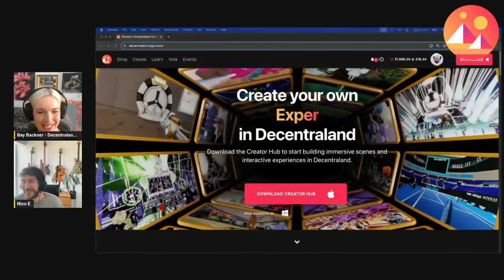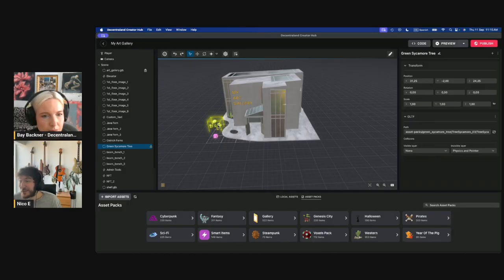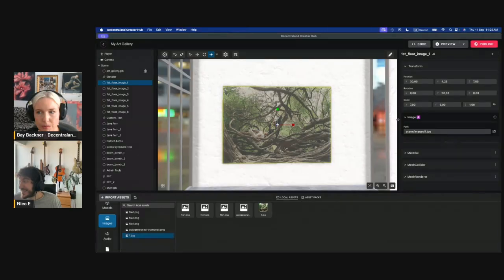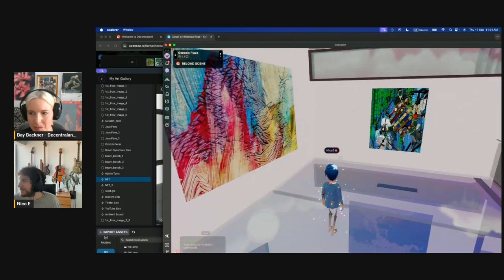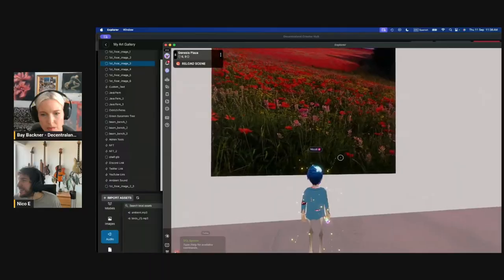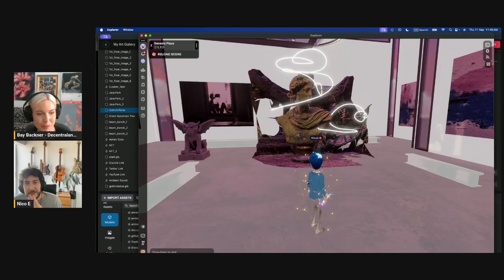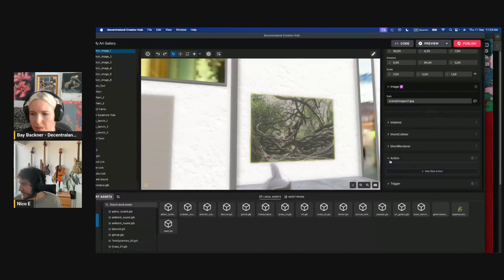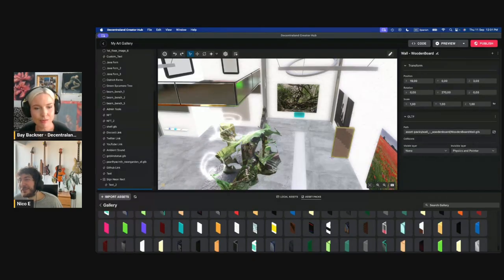Your First Virtual Gallery: A Step-by-Step Build in Decentraland | Decentraland Art Week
Build your first virtual gallery in Decentraland – from template to interactive show in under an hour.

You’ll learn how to:
✅ Install Creator Hub and use the Art Gallery template
✅ Hang images, add NFTs, and import GLB/GLTF sculptures
✅ Optimize art resolution and scene size for fast loads
✅ Set lighting and skybox time for accurate colors
✅ Add clickable links to listings and socials
✅ Prep your gallery for publishing to LAND or Worlds

Who it’s for:
Artists, photographers, curators, VTubers, digital fashion designers, and Web3 newcomers who want a no-code way to exhibit work online.

Timestamps:
00:00 – Intro and goal of the workshop
00:56 – Downloading Creator Hub from decentraland.org
02:25 – Starting a new scene with the Art Gallery template
03:30 – Editor tour – navigation, outliner, properties
06:41 – Parcels and scene bounds basics
12:32 – Importing images and replacing placeholders
19:58 – Adding NFTs via contract address and token ID
24:39 – Ambient audio and material tweaks (gloss vs matte)
28:02 – File sizes, image resolution, and performance limits
33:01 – Importing 3D models and scaling uniformly
35:26 – Lighting and skybox time for consistent color
39:13 – Clickable links with Smart Items, Actions, and Triggers
50:48 – Adding labels and wall text
54:03 – What’s next – publishing overview

🌐 About Decentraland
Decentraland is a social virtual world powered by blockchain, a place where artists, creators, and communities build immersive experiences, showcase their work, and connect with global audiences. Whether you’re creating 3D environments, launching NFT art, or exploring new forms of digital culture, Decentraland is your stage.